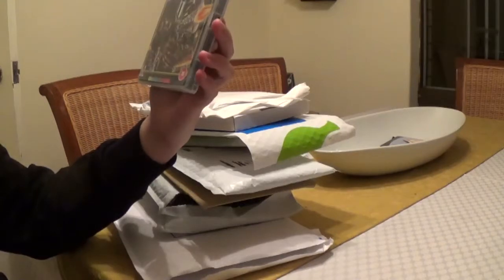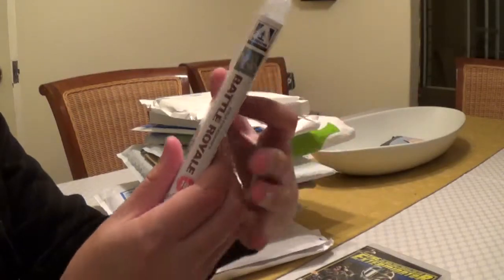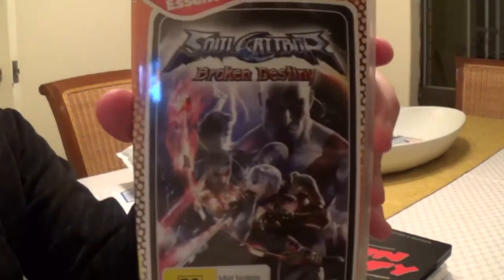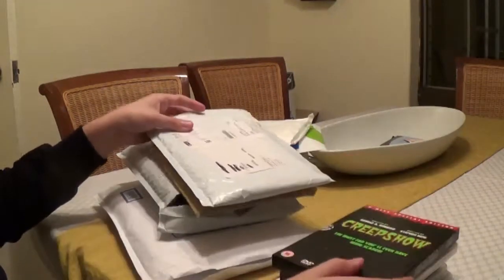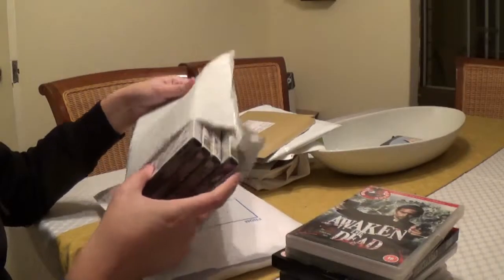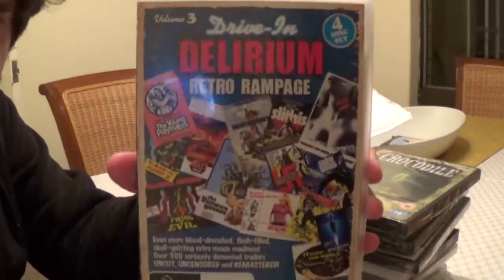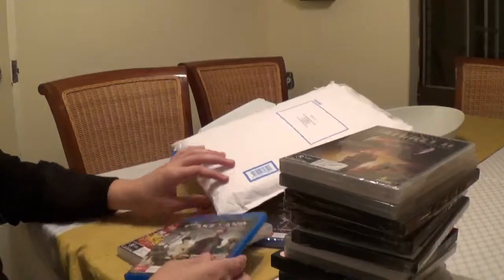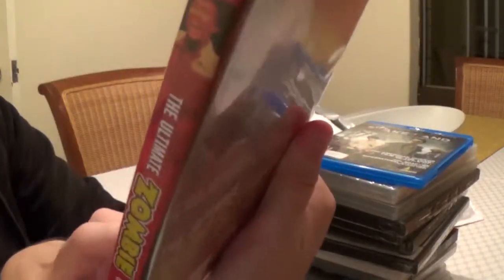Packages #2 Arrow video,Horror movies etc